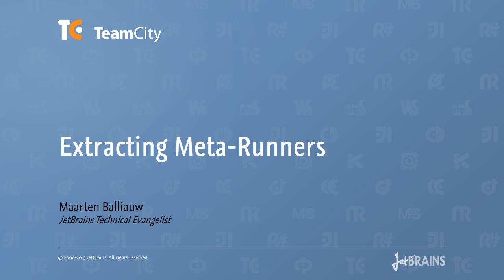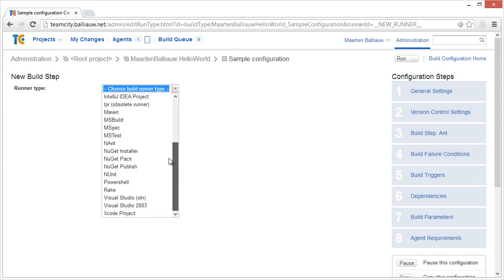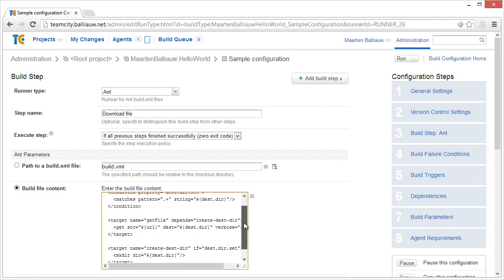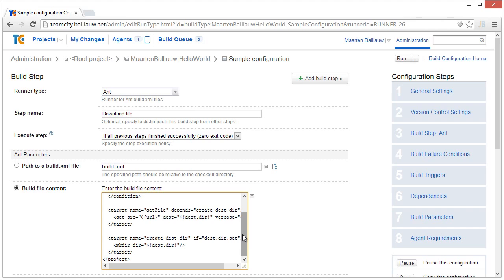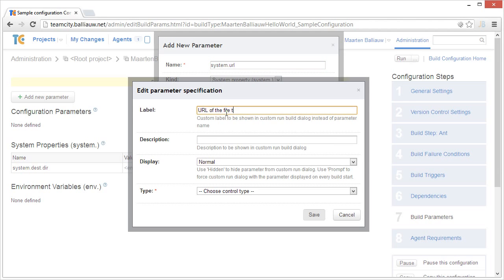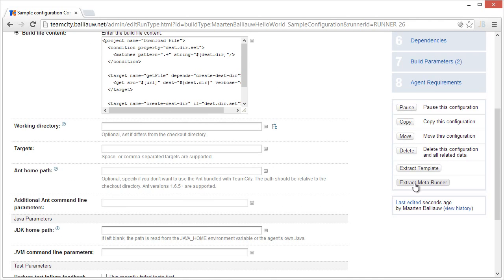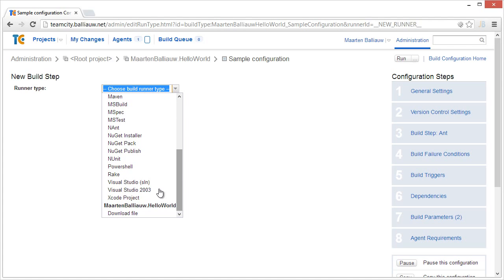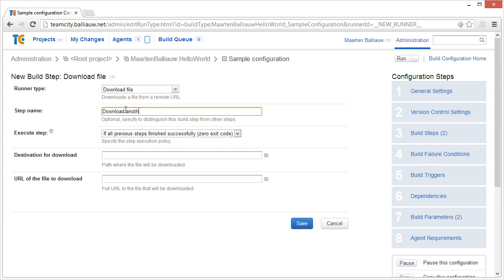TeamCity Meta Runners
- Private video is only available for 599 Plan.

Top 10 Certifications in the world
1. DevOps Certified Professionals (DCP)

2. Site Reliability Engineering Certified Professionals (SRECP)

3. DevSecOps Certified Professionals (DSOCP)

4. Master in DevOps Engineering (MDE)

5. Kubernetes Certified Administrator & Developer (KCAD)

6. GitOps Certified Professional (GOCP)

7. Master in Observability Engineering (MOE)

8. MLOps Certified

9. DataOps Certified Professional (DOCP)

10. AiOps Certified Professional (AIOCP)